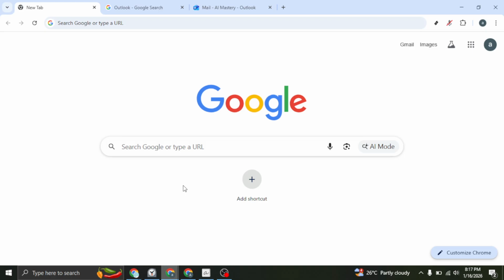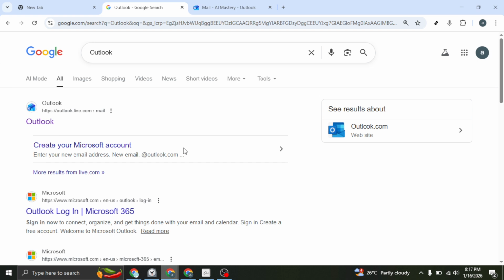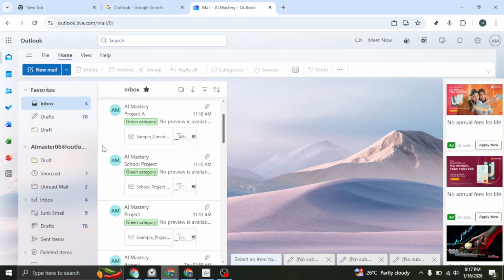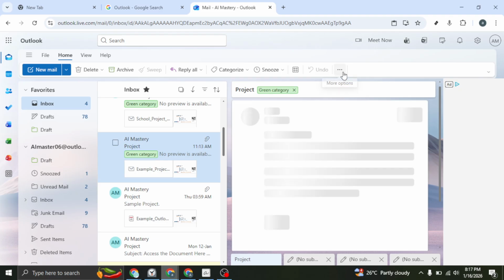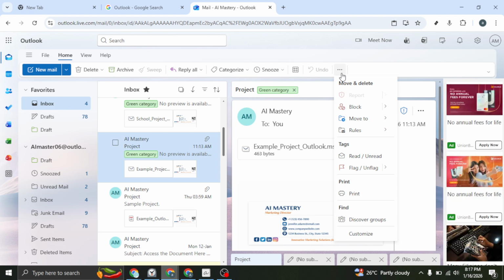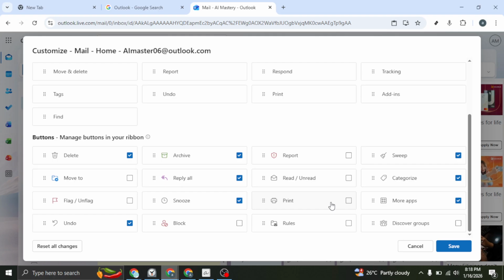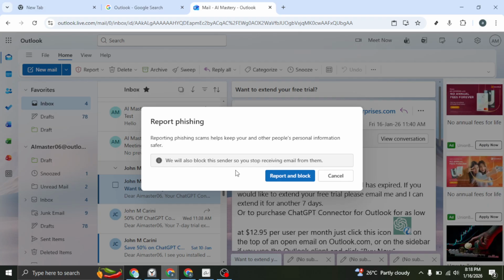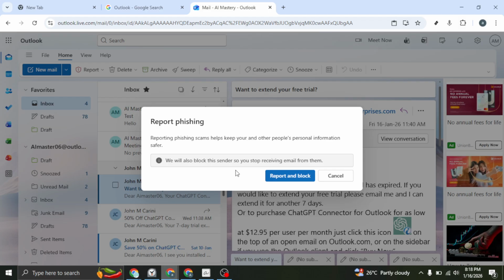How To Enable Report Phishing Button In Outlook (Tested)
In this video, we discuss proactive security by showing you how to enable report phishing features. We guide you through adding the "Report Message" button to your ribbon so you can flag suspicious email instantly.

00:00 Intro
00:20 Navigate to Outlook Web
00:45 Access the Customize Toolbar Menu
01:17 Enable the Report Button
01:40 Save and Verify the New Button
02:18 Tip for Reporting Spam vs. Phishing
02:38 Conclusion and Summary